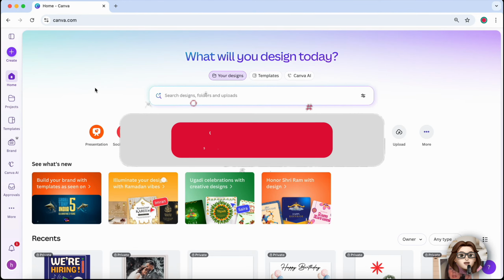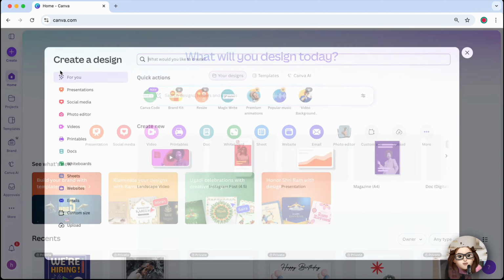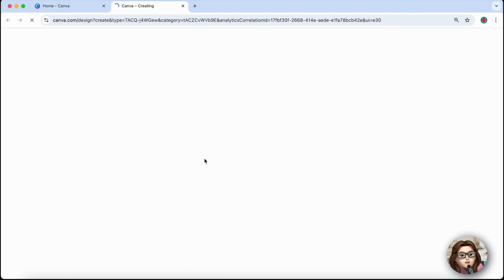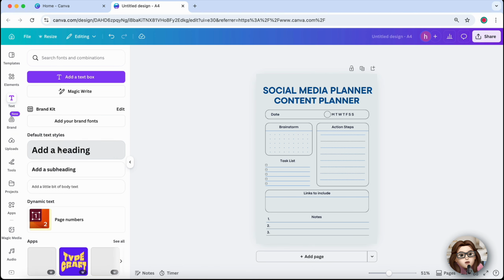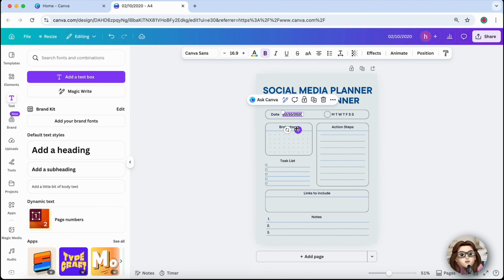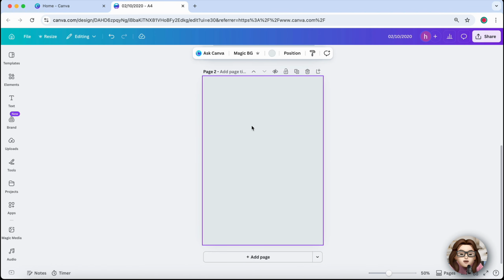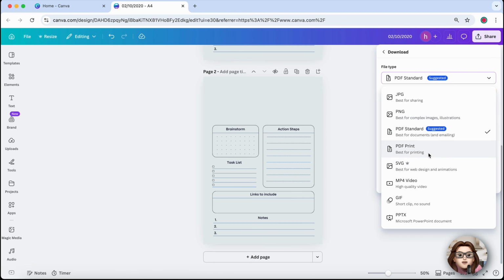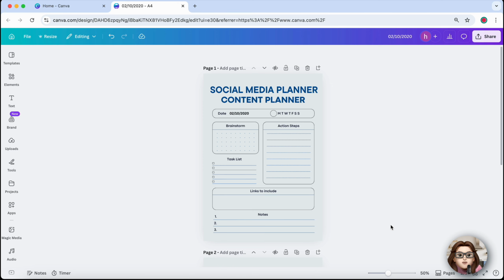How To Make A Fillable Pdf Digital Planner In Canva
Digital planners are becoming increasingly popular for organizing schedules, tasks, and goals. In this tutorial, you’ll learn how to make a fillable PDF digital planner using Canva step by step.

A fillable digital planner allows users to type directly into specific fields in the document. These planners are commonly used for productivity planning, daily schedules, goal tracking, budgeting, and digital note-taking.

In this beginner-friendly tutorial, you’ll start by designing the layout of your planner pages in Canva. You can create sections such as daily planners, weekly schedules, monthly calendars, habit trackers, and to-do lists.

Next, you’ll learn how to organize your pages and maintain consistent fonts, colors, and layout styles across the planner.

You’ll also discover how to export your planner from Canva as a PDF and convert it into a fillable PDF using a PDF editor such as Adobe Acrobat.

Another helpful tip included in this tutorial is how to add clickable links and navigation tabs so users can move between sections of the planner easily.

This technique is perfect for digital product creators, Etsy sellers, students, and professionals who want to create customizable planners.

Once your planner is complete, you can distribute it as a digital product that users can fill out on their computer or tablet.

By the end of this video, you’ll know exactly how to design and create a fillable digital planner using Canva.

This video shows you How To Make A Fillable Pdf Digital Planner In Canva Easily! Watch this Video till the end to learn How To Make A Fillable Pdf Digital Planner In Canva.

Were you able to figure out How To Make A Fillable Pdf Digital Planner In Canva? Share this with your friends who want How To Make A Fillable Pdf Digital Planner In Canva.

Problem Solved in this Video-:

What Do you Think of How To Make A Fillable Pdf Digital Planner In Canva?